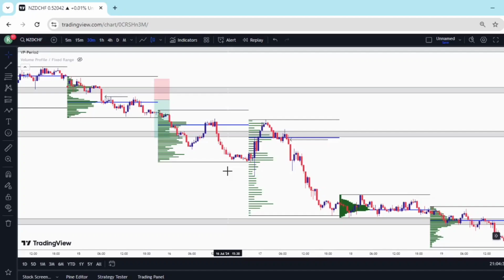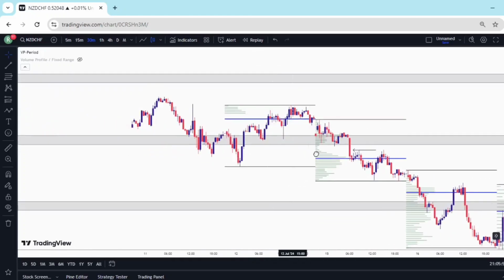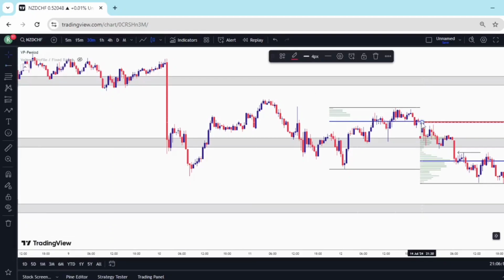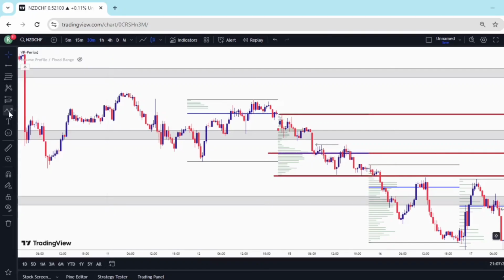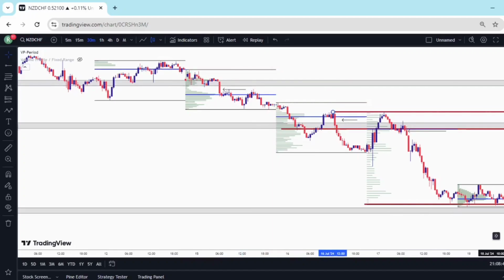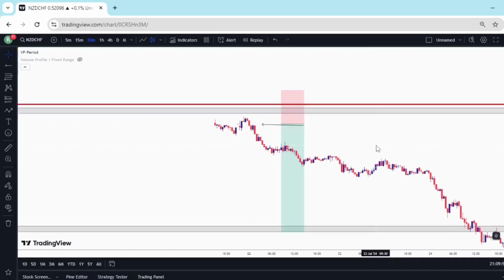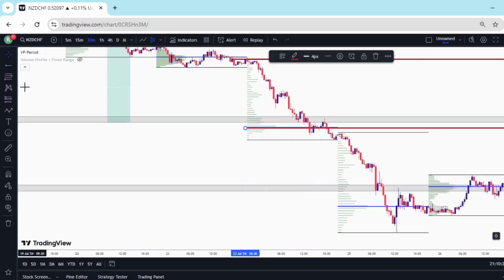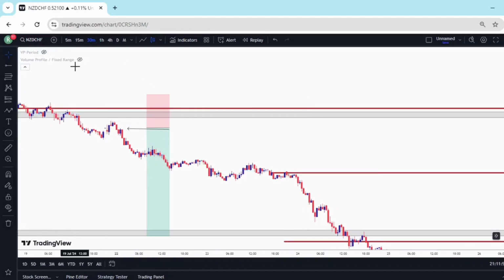11 Volume profile trading Strategy Full HD 1080p